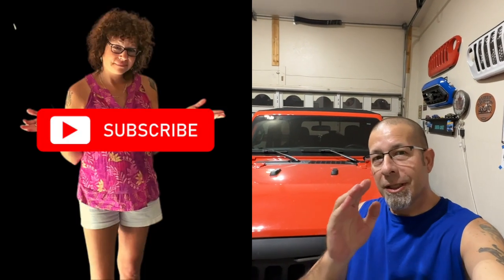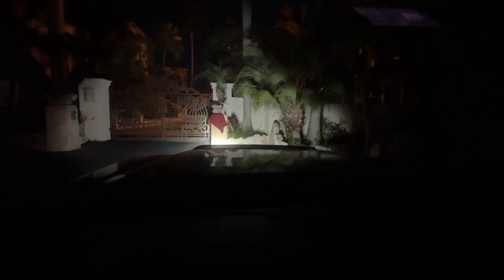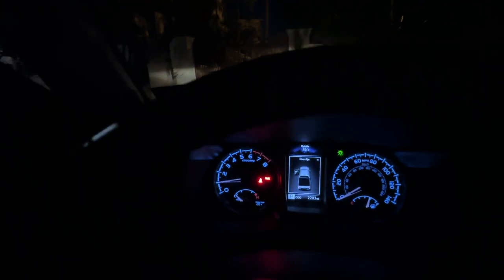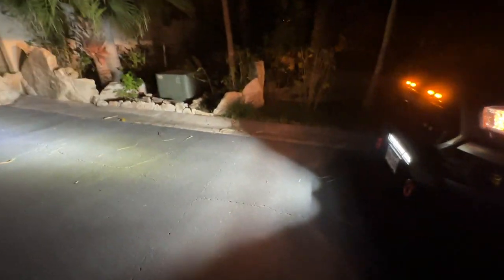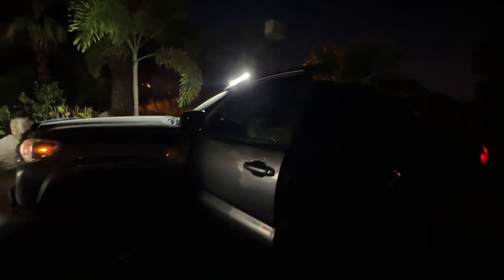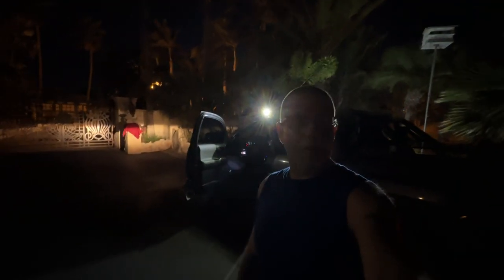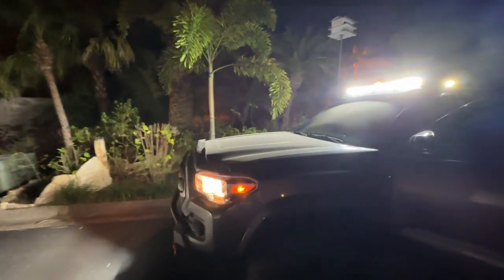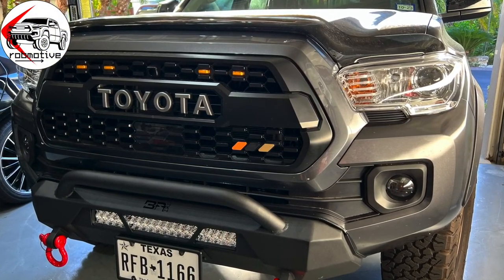Toyota Tacoma Flooded With Aftermarket Lights: Nighttime Light Show!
In today's video I'm going to show all of the aftermarket lights that I've installed on the Tacoma in the dark.  Put your shades on and let me know what you think 😎

2" Mirrors AD: LivTee Blind Spot Mirror, 2" Round HD Glass Frameless Convex Rear View Mirrors Exterior Accessories with Wide Angle Adjustable Stick for Car SUV and Trucks, Pack of 2